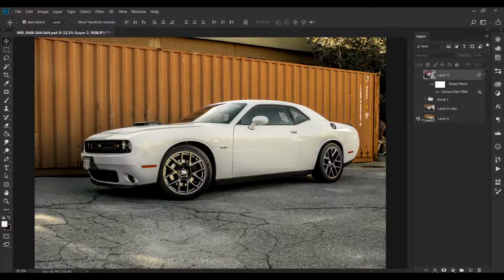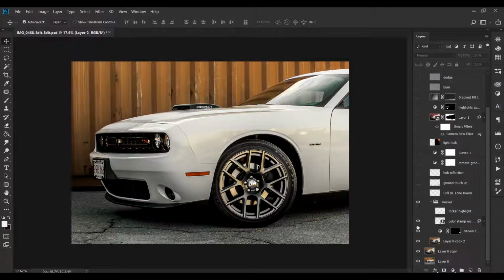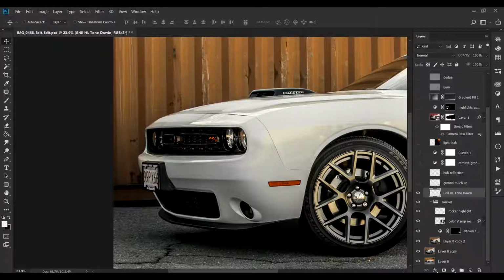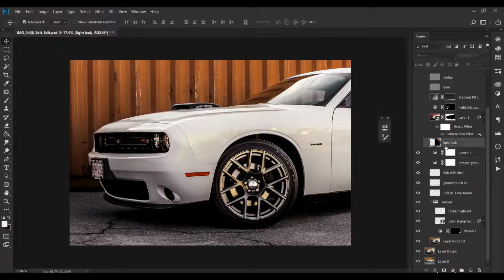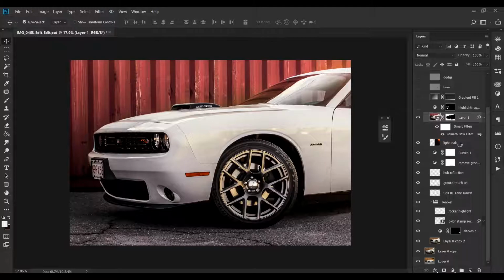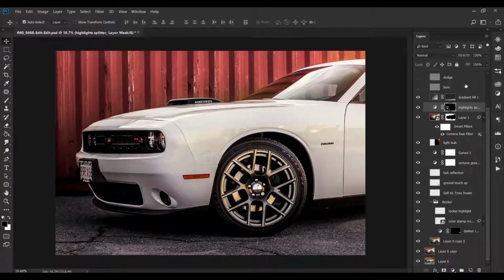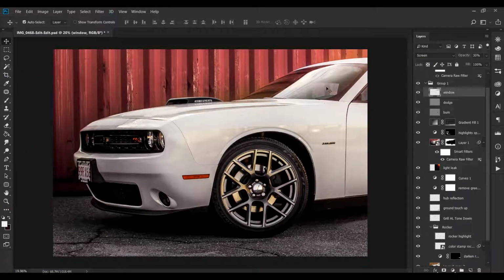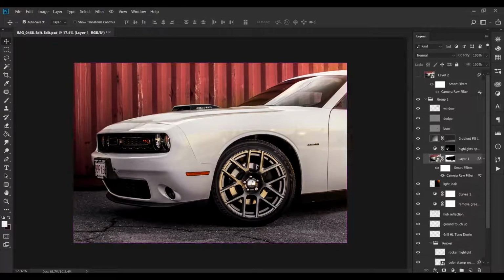Practicing With Bad Images In Photoshop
Those lousy pictures DO have a use. Why not use them to hone your editing skills in Photoshop?